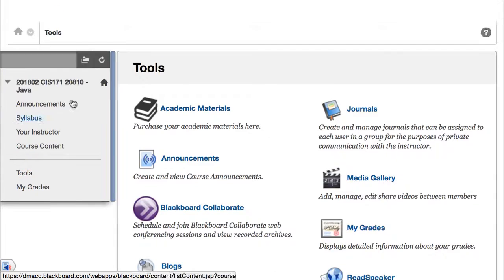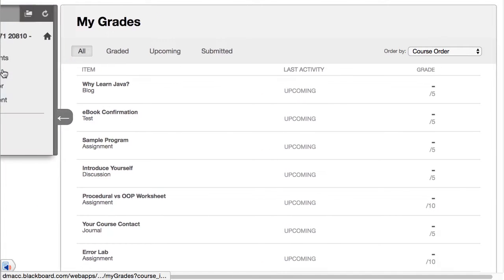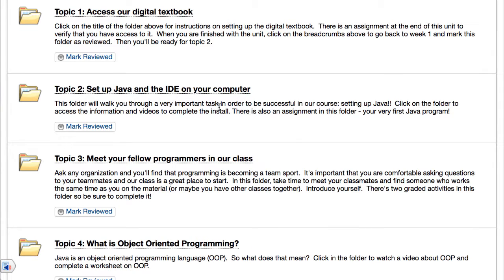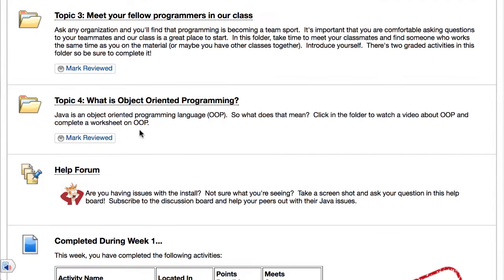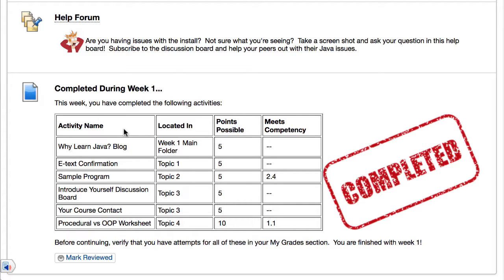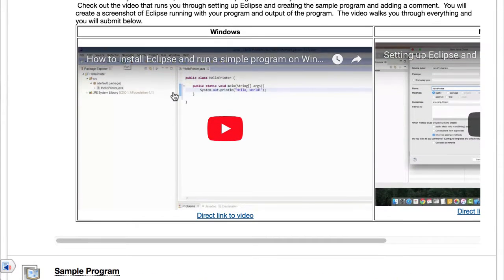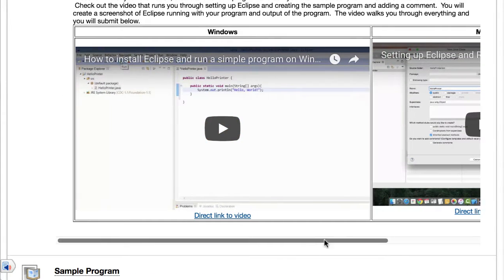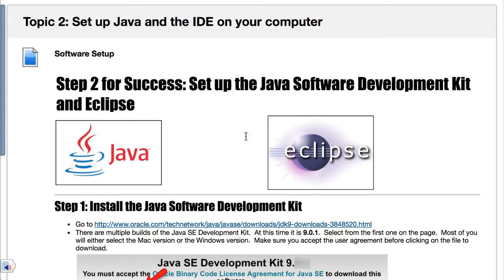CIS171 Week 1 Intro